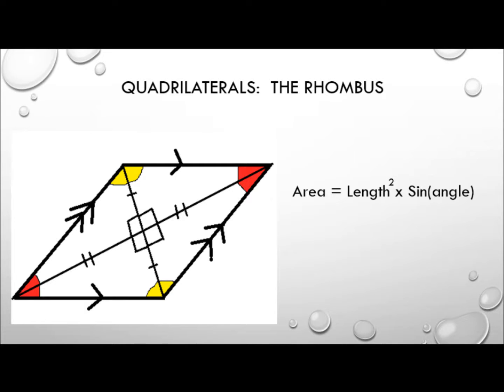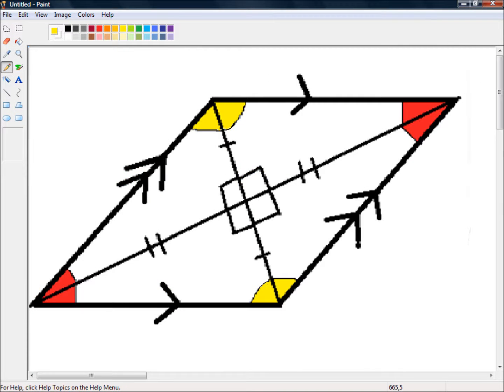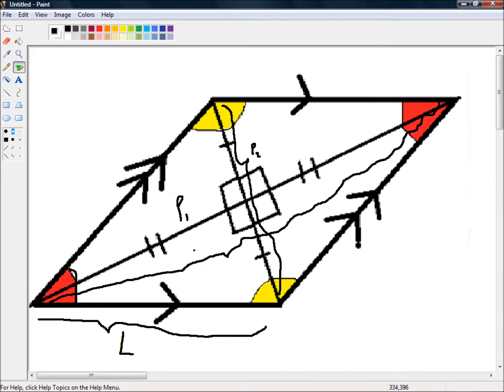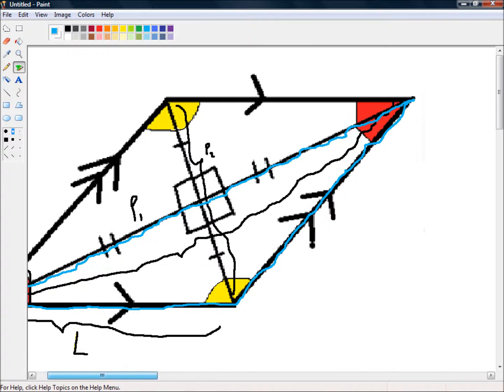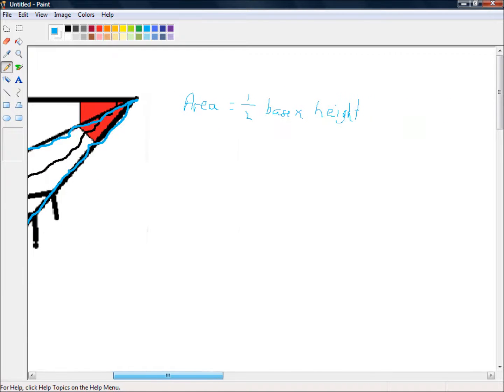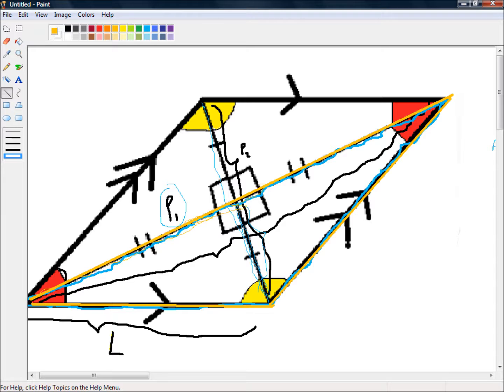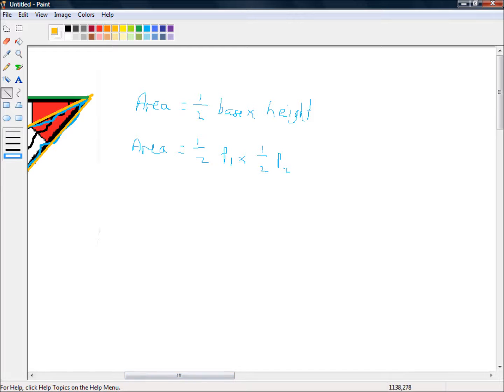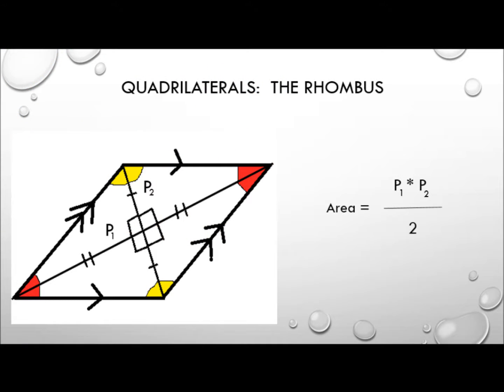Quadrilaterals (part 2) The Rhombus (Supplementary)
In this video I expand on the previous video Quadrilaterals (part 1) The Rhombus, with an alternative way of finding the area if you are given the diagonals but not given the lengths or the angles.